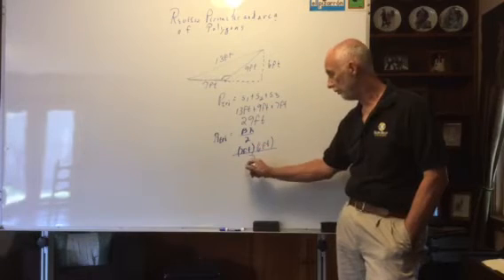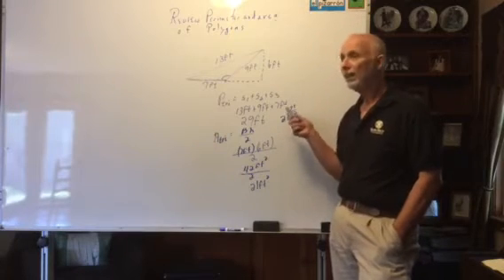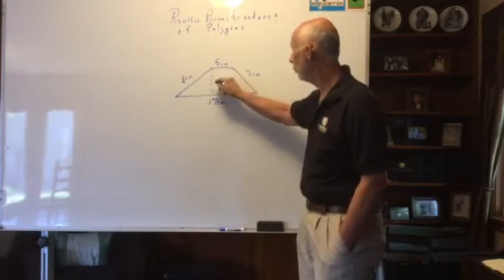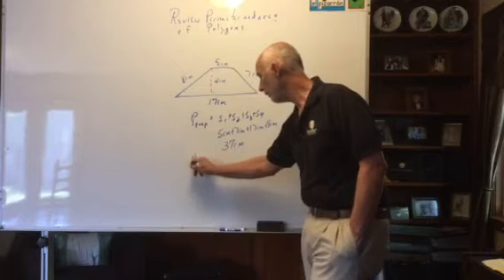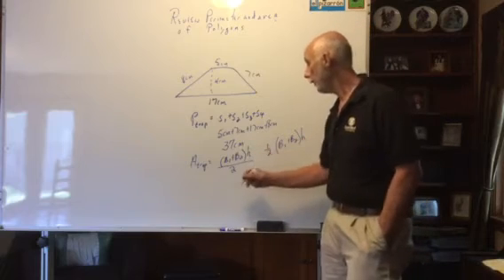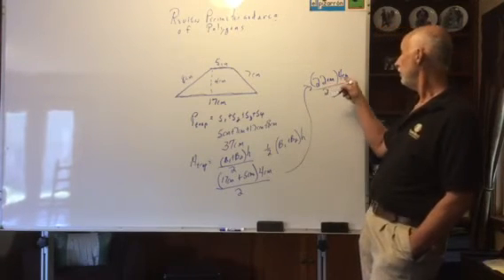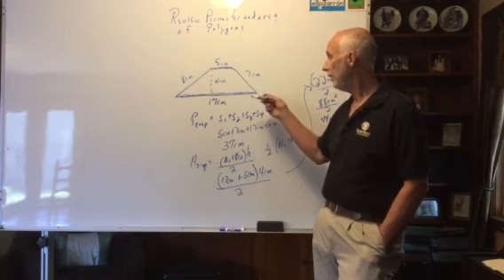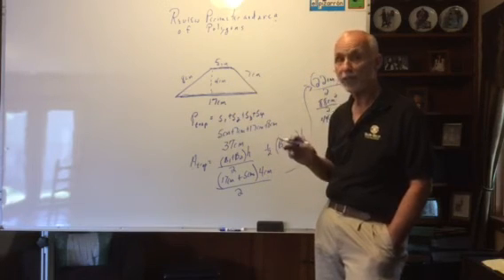SFX215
Review Perimeter and Area of Polygon Part 2